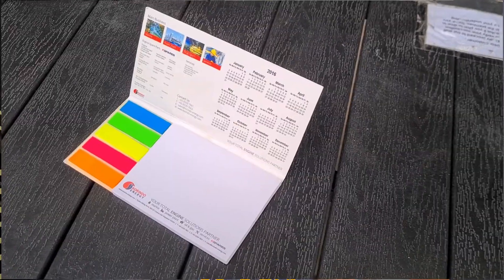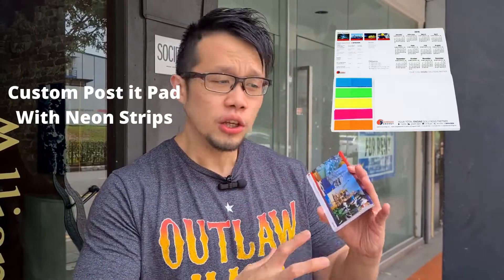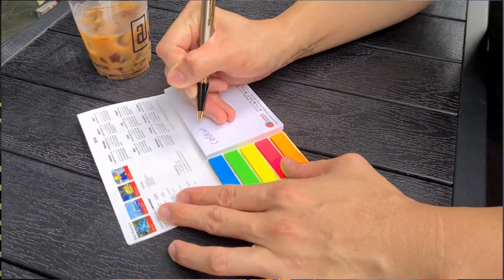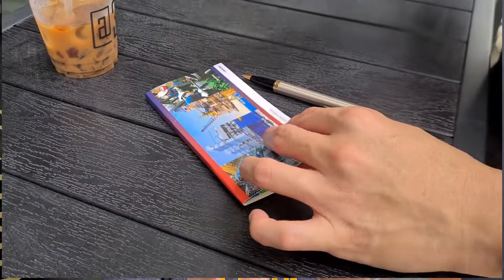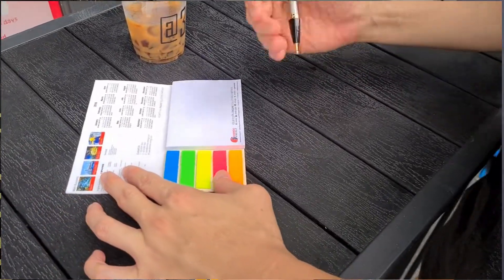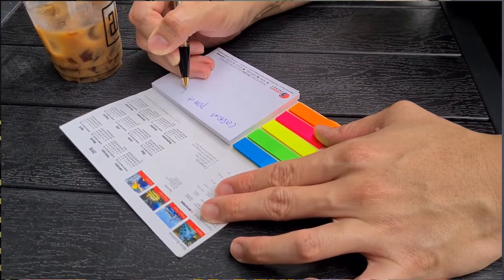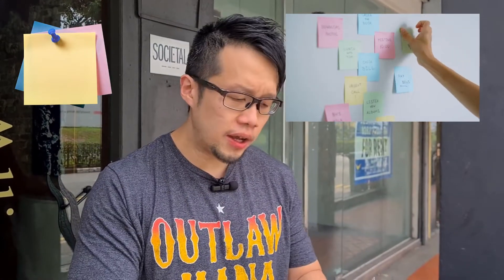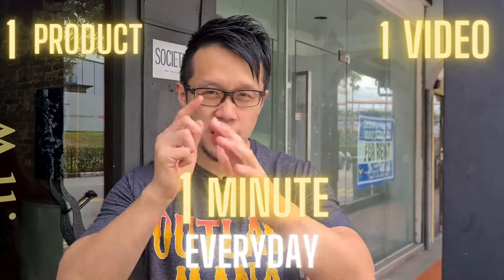Custom Post it Pad with Neon Strips as promotional gifts. Singapore Corporate Gifts show#83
Custom Image and Calendar in a Post it Pad with Neon Strips as promotional gifts. Singapore Corporate Gifts show#83

Do you want to customize your poster and calendar on it post it pad where they can use ?

On top of that, they can use the neon strips with its 5 different colours and 50 pieces of post it pads

Introducing our
 “  Custom Post it Pad with Neon Strips “

This custom post it pad allows you to print the calendar and your marketing  posters on its cover and internal cover.

On top of it it has 5 different colour neon strips for you to use depending on your priority.

The best of it , is that this product has 50 sheets of post it which allows you to scribble and write your important notes on it.

1 Product
1 Video
1 Minute
EVERYDAY